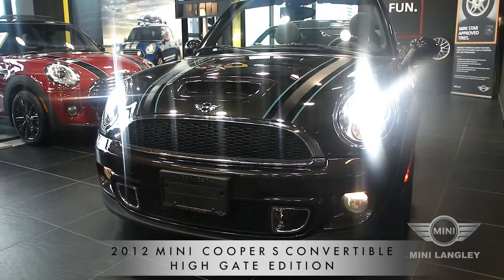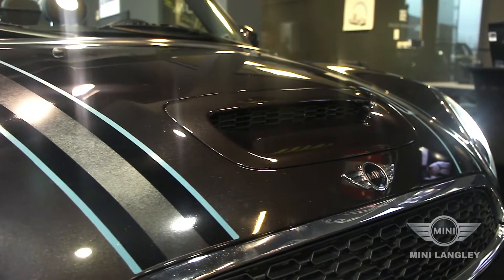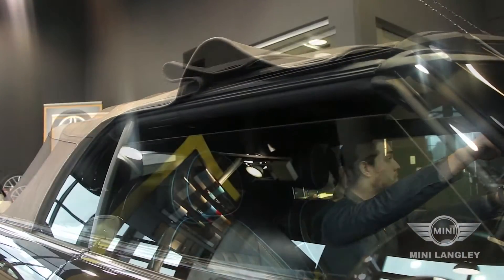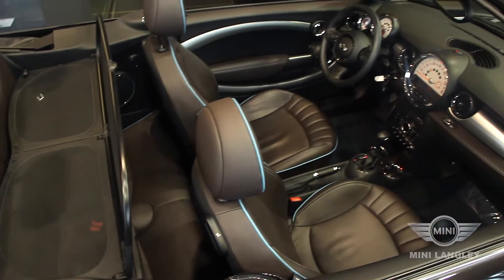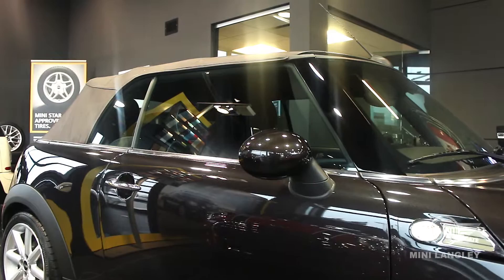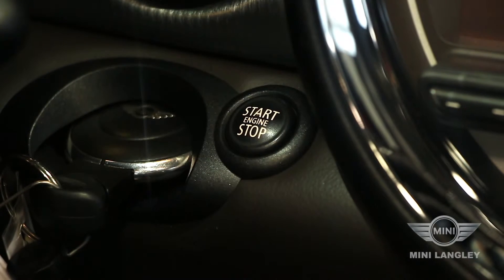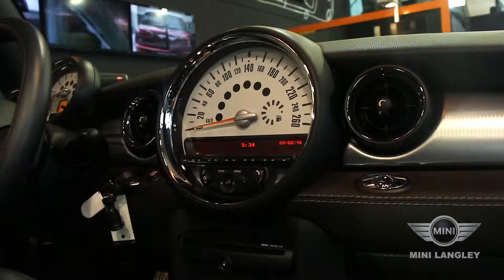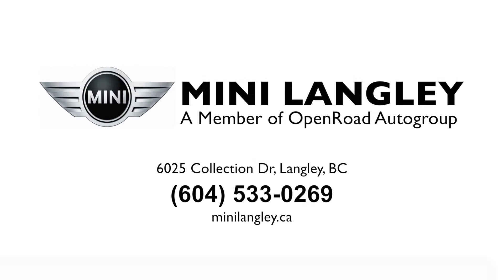2012 Mini Cooper S Convertible Review: Interior & Exterior Walkaround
2012 Mini Cooper S Convertible Review (Hight Gate Edition). Mini Langley's Short educational Interior and Exterior Walkaround Tour.

Location & Hours:
6025 Collection Drive
Langley BC, V3A 0C2

Video produced by Capstone Media.